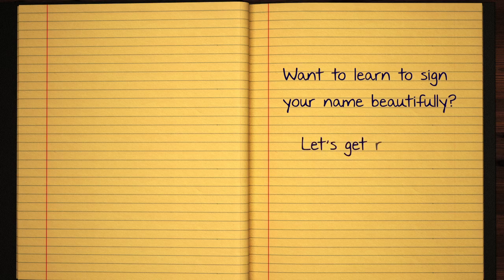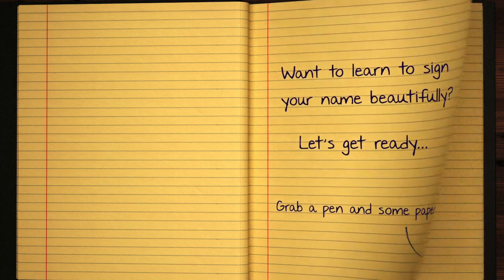✎ Aturinda ✎ English Cursive Handwriting Tutorial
Learn How To Write ✎ Aturinda ✎ in English Cursive Handwriting